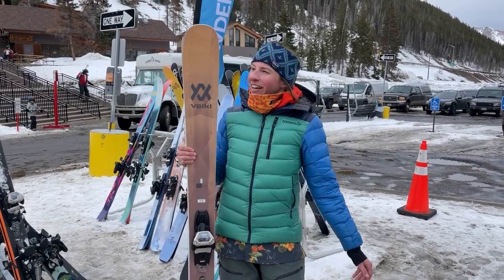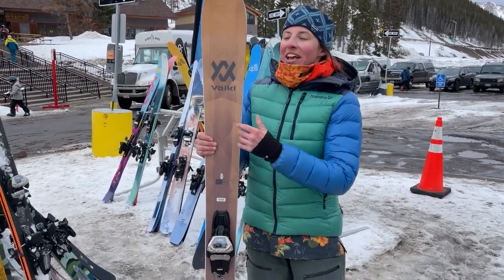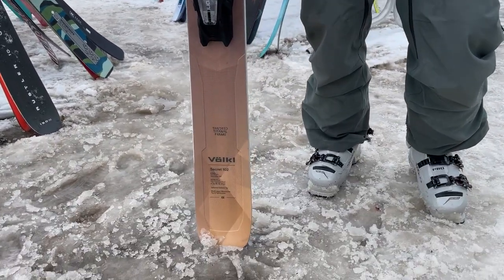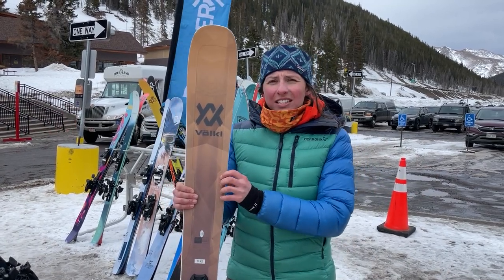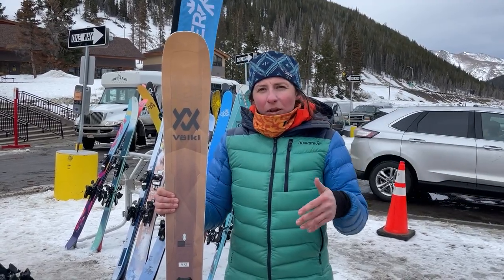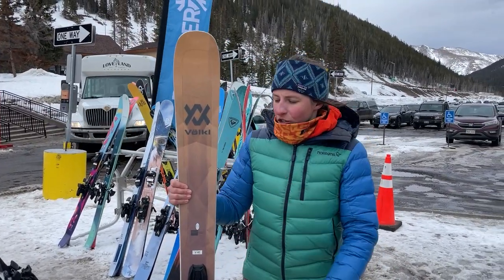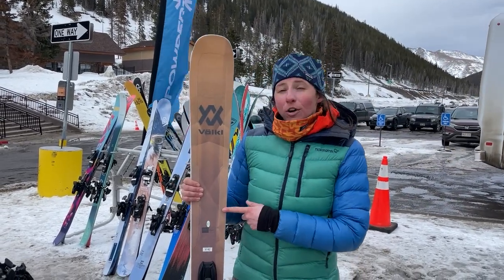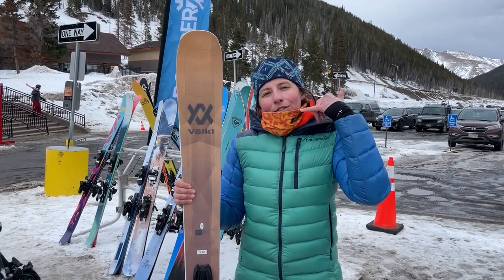2023-2024 Volkl Secret 102 First Look | Powder7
New for 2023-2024, the Secret 102 follows in the footsteps of the Mantra 102 by mirroring the construction of its little sister. You get a full-on wider all-mountain ski with all the latest Volkl tech: Titanal Frame, 3D Radius Sidecut, Carbon Tailored Tips, and so on. It's one of the most capable women's skis in this category on the more demanding side -- ultra stable and super versatile.